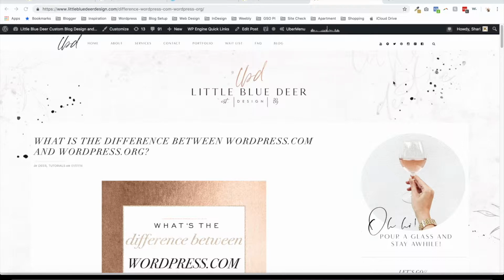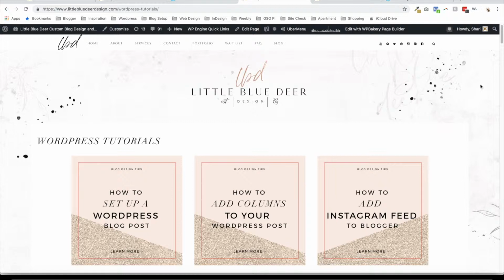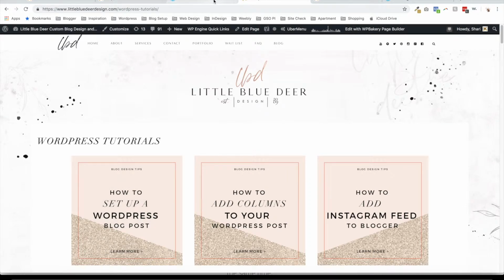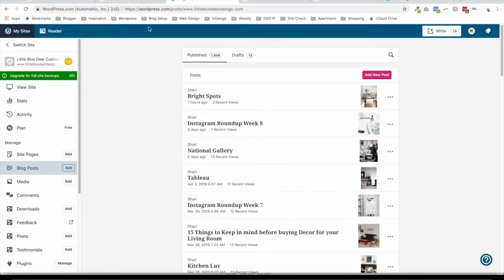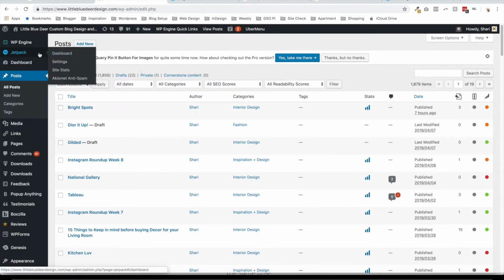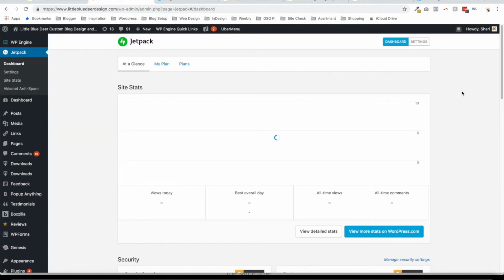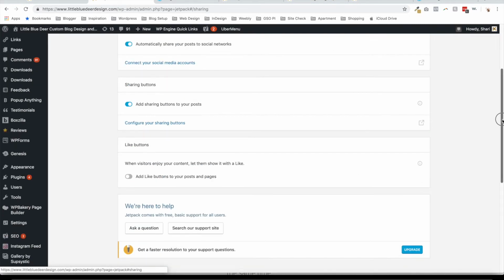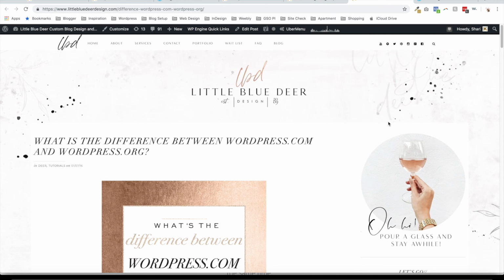How to Tell the Difference between Wordpress.com and Wordpress.org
Little Blue Deer explains the difference between Wordpress.com and Wordpress.org (or self-hosted Wordpress), why we think self-hosted Wordpress is better, and how to connect Wordpress.com to your self-hosted blog through Jetpack.